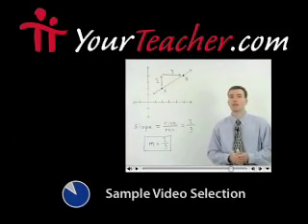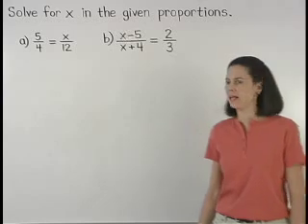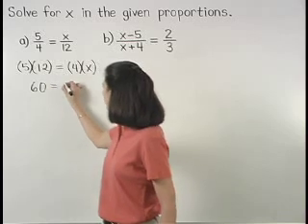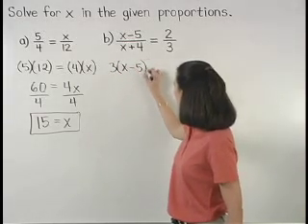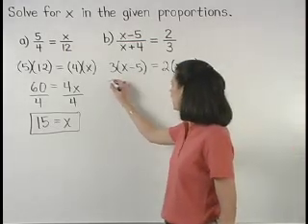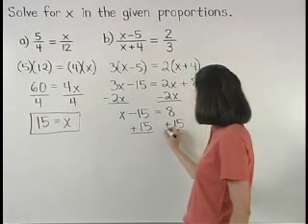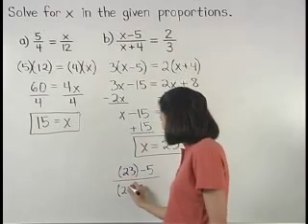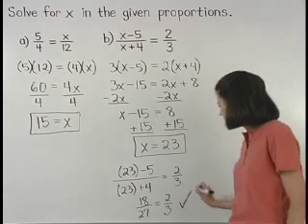Solving Proportions - MathHelp.com - Math Help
For a complete lesson on solving proportions, go - 1000+ online math lessons featuring a personal math teacher inside every lesson! In this lesson, students learn that a proportion is an equation that states that two ratios are equal. Students then learn the properties of proportion, and are asked to solve for x in given proportions, and to solve word problems involving proportions.